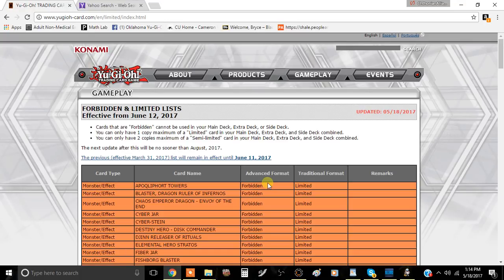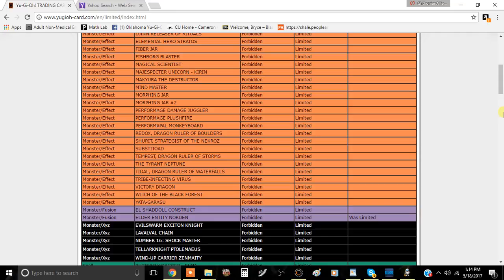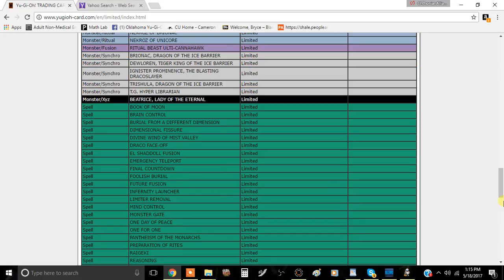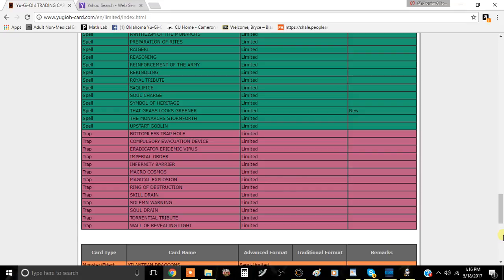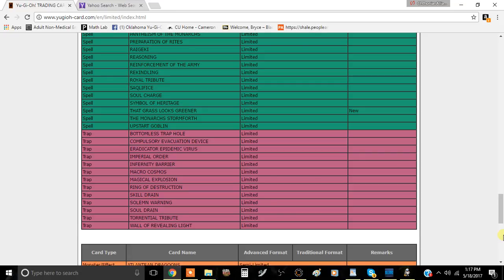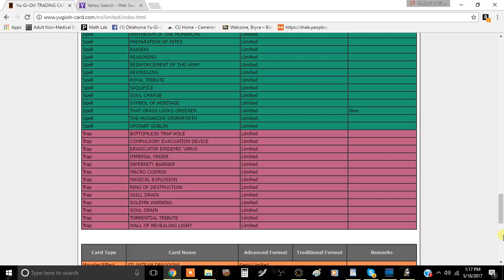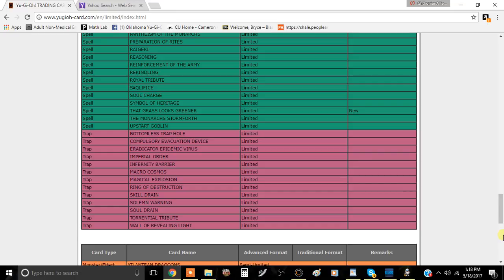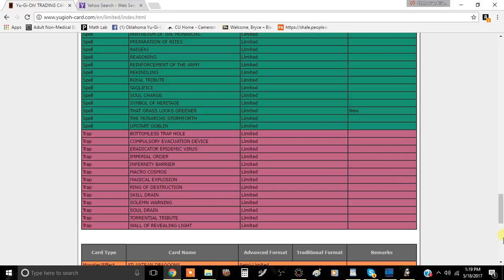Yu Gi Oh Emergency Ban List: Elder Entity Norden, Speedroid Terrortop, That Grass Looks Greener